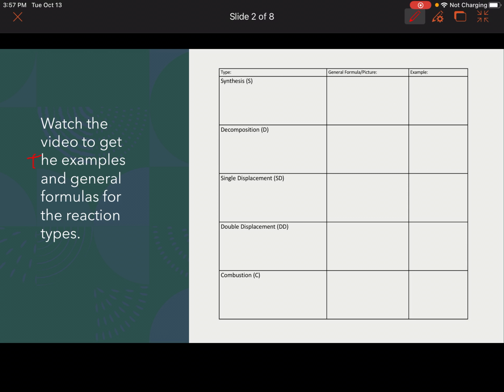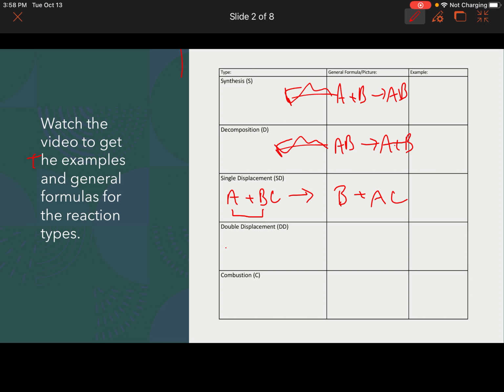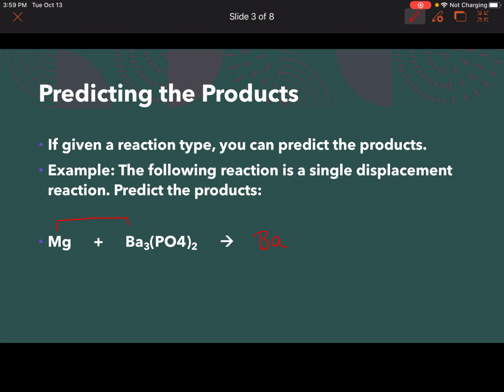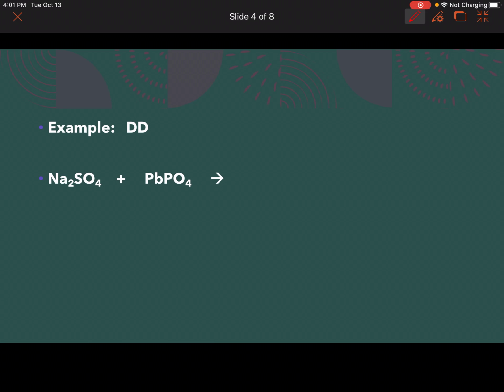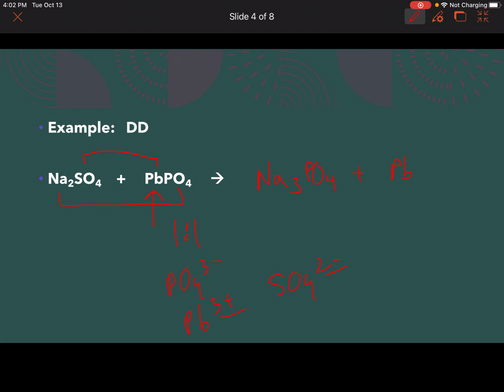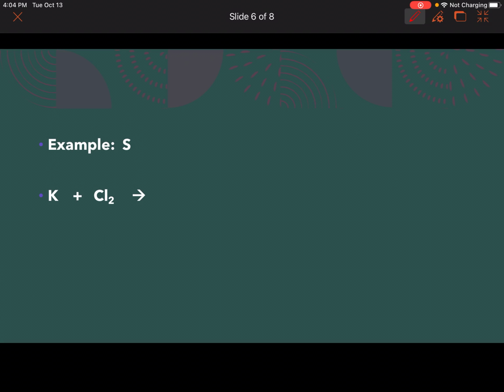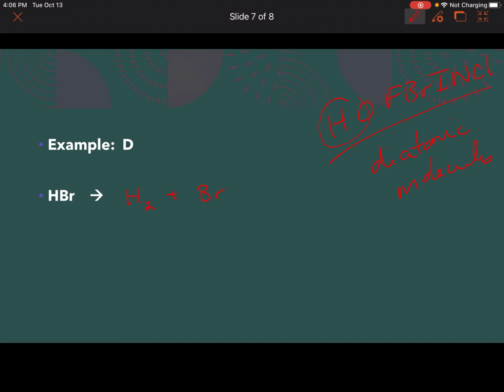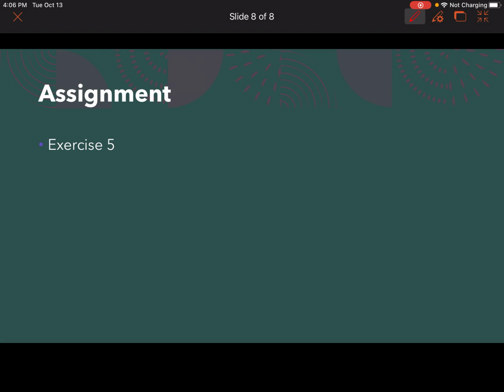Chem 30 Lesson 2.4 Predicting the Products